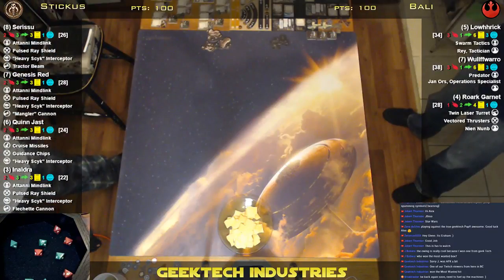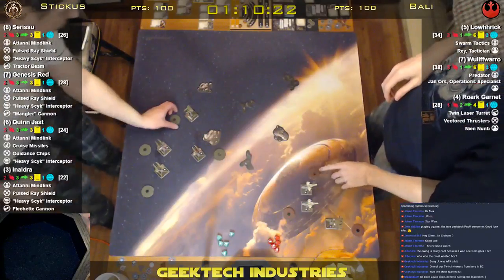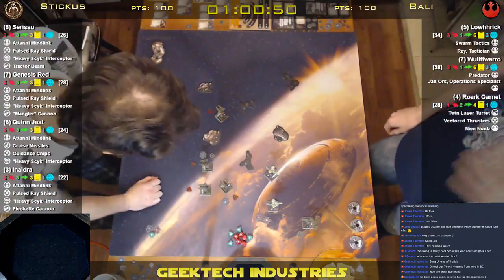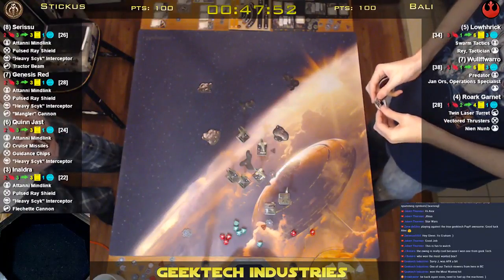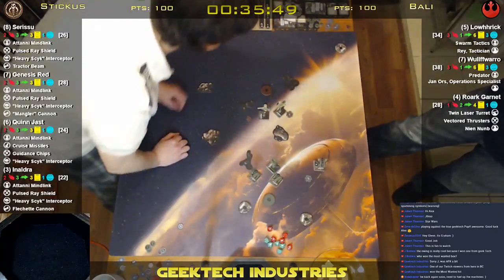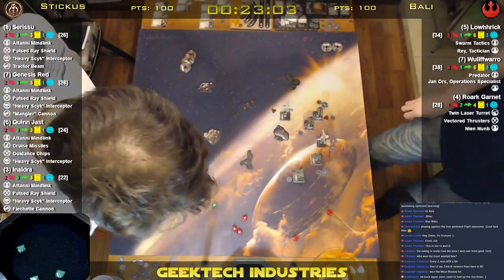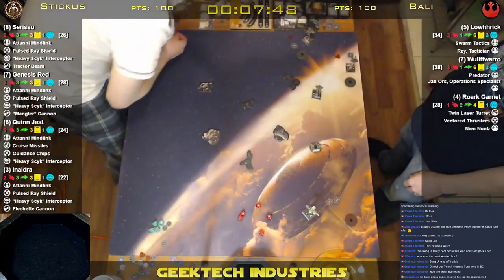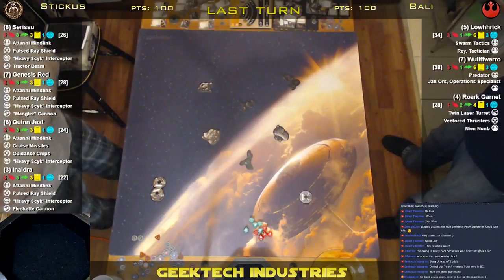Thursday Flight Night - 2017-10-19 - Bali vs Stickus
Bali and Stickus fly a match in the second half of our Thursday Night Live stream.  Bali brings his "Roarks Wookies" list, flying from the right side of the screen.  Stickus keeps his quad Scyk list and tries to bring in the bounty on those Wookies.